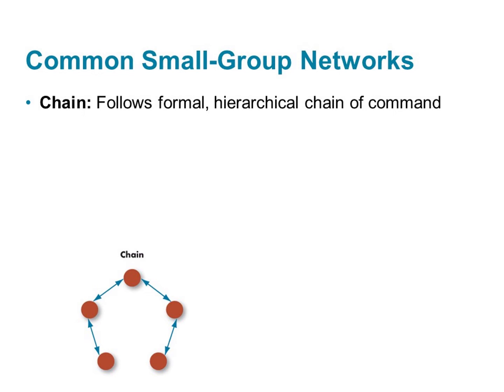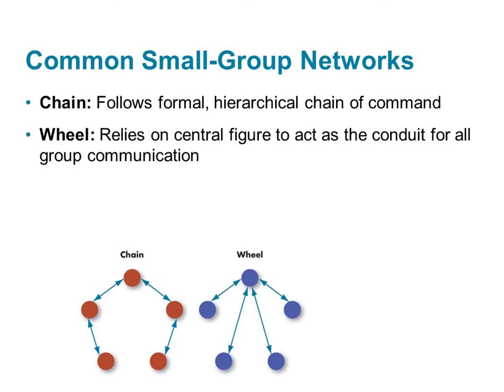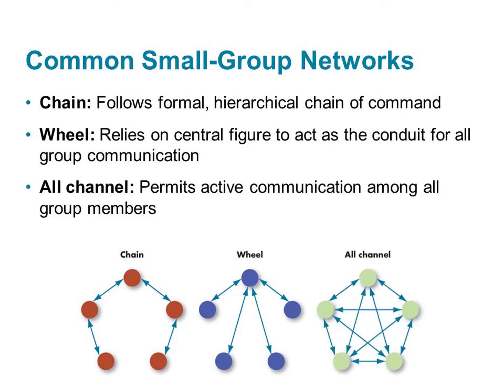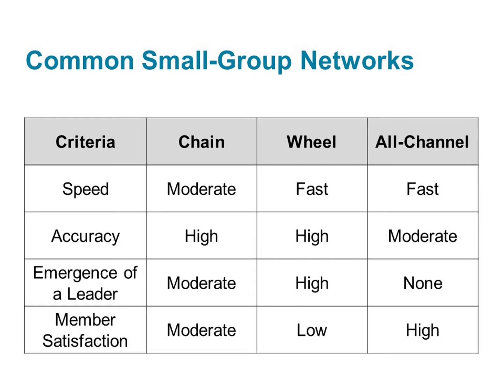Common Small-Group Networks - Organizational Psychology Lecture 12.4